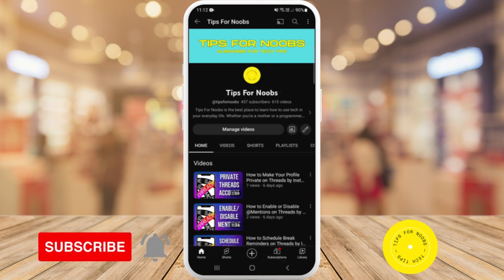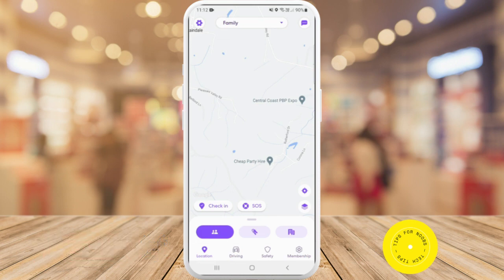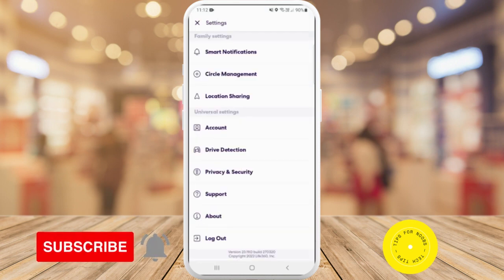How to Edit a Circle Name on Life360 ! Simple Guide